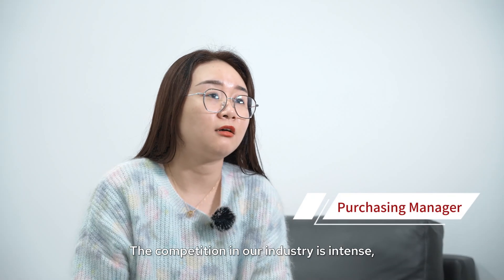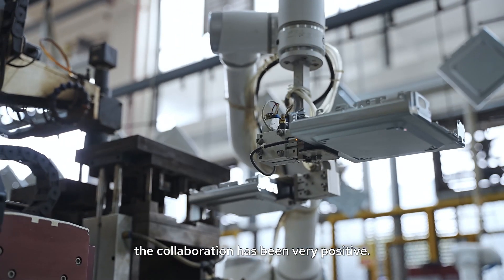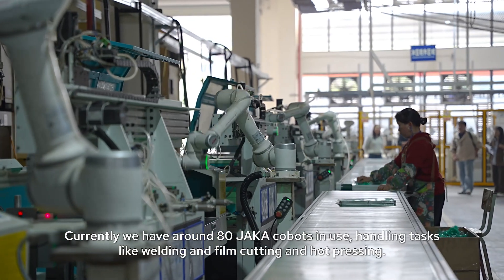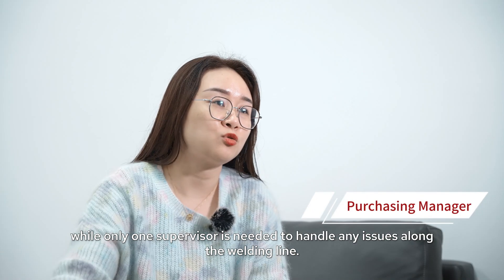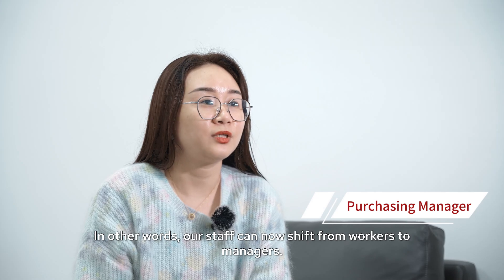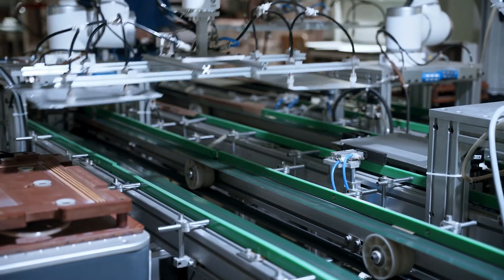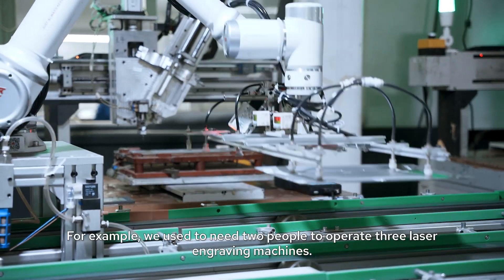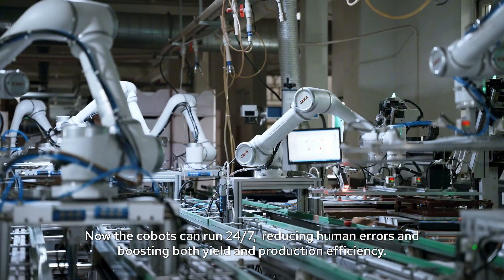Spicy Hot Pot, Laptops, and Robots: Inside Factory of World's Laptop Capital——Chongqing!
When you think of China, you might picture Beijing, Shanghai, and the familiar "Made in China" label. But did you know that Chongqing, famous for its spicy hot pot, is also the world’s largest hub for laptop manufacturing? In fact, 4 out of every 10 laptops are made here. Today, let's visit an electronics parts manufacturer to take a closer look.

More than 80 JAKA cobots have been deployed at this leading electronic prts manufacturer in Chongqing, China, to perform tasks such as laser engraving, laser cutting, laser welding, glue dispensing, and spray painting.💻📱⌚